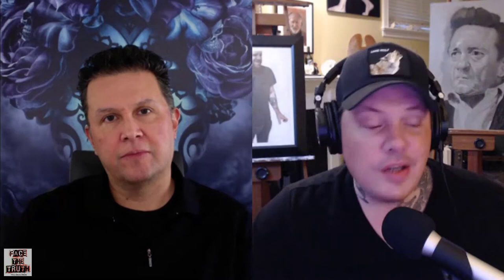Face the Truth Podcast- Ep.103w/John Picacio!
This was a fantastic inspiring and genuine talk with illustrator John Picacio!  John is one of the most acclaimed American artists in science fiction and fantasy, known for creating best-selling art for George R. R. Martin's "A Song of Ice and Fire series, the Star Trek and X-Men franchises as well as over 150 book covers!

Be sure to also check out John's art on Instagram @johnpicacio